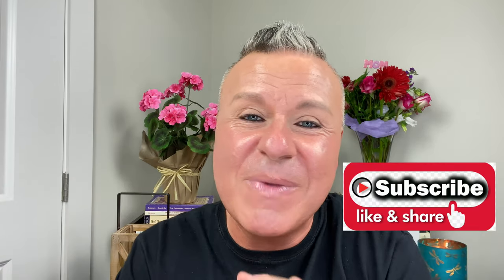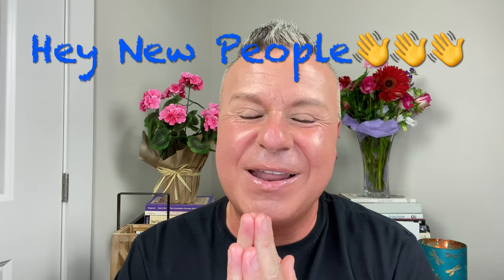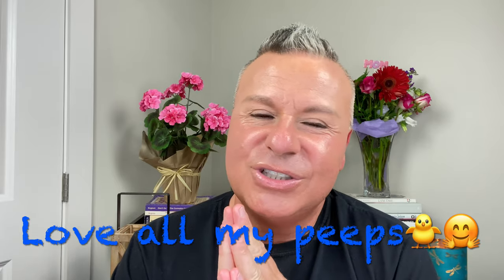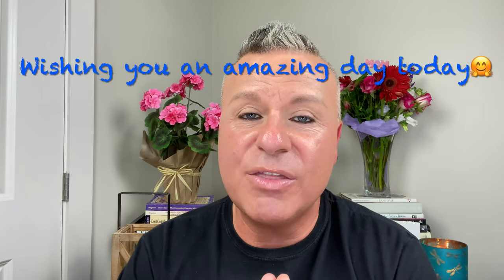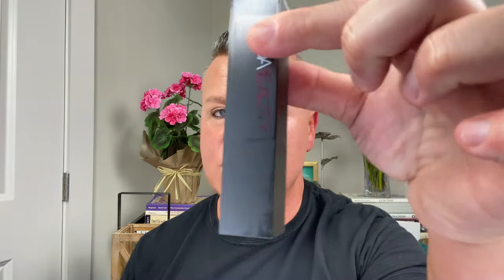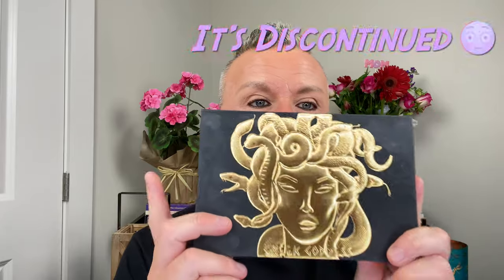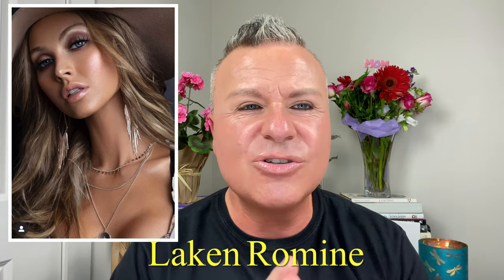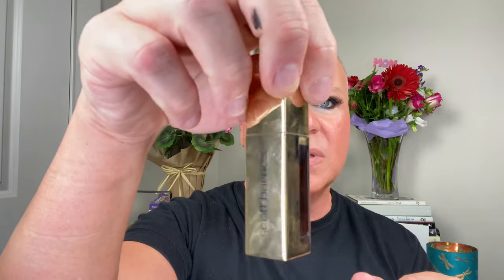BRONZED GODDESS SUMMER LOOK /PLAYING IN MY STASH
Hey guys!!!👋👋👋

Dropping this on Mother’s Day. So, I wish all my mom’s, sisters, daughters, grandmothers and great grandmothers a happy wonderful day👩‍👧👨‍👩‍👧‍👦🤰🤗🌹🌸🌺🌷🌻🌼

This is dedicated to my mom and anyone that celebrates Mother’s Day💐

Today’s look is just a bunch of stuff I have that I haven’t used in awhile and I just had this look in my head.  I hope you like and enjoy it!!

I didn’t do timestamps. It’s just a makeup fun vid. Just skip around to find what you want.  I just do Eyes, Bronze and Blush and Lips.
Complexion is off camera☺️

Channels I talk about🎙🗣

EpicQuestBeauty on YouTube👸

She is also on Instagram and TikTok

ScottBarnesTV YouTube 🤴

Tati and Scott Barnes YouTube

@lakenromine Instagram📸🎞📷🌈

GabeLuvsMakeup
9739 Kings Parade Blvd.

Huda Faux Filter Foundation Stick in 335b Huda Complexion Perfection Primer in T Zone

💐Danessa Myricks Contour Balm in Medium 3

🌹Charlotte Tilbury Hollywood Flawless Filter in Shades 4 And 5
Airbrush Bronzer in Shade 3 Tan
Brow Lift in Shade Taupe
Re-Shape and Re-size Lip Liner in Pillow Talk

🌻Kevyn Aucion Sensual Skin Enhancer in SX09

🌸ELF Putty Eye Primer in Rose

🌷Maybelline New York the Falsies Lash Lift Mascara

💐Lunar Beauty the Greek Goddess Eye Palette -Discontinued

🌹I ❤️Revolution Disney Cinderella Palette still available

🌻La Mer The Loose Powder

🌸Gucci Poudre De Beaute Mat Natural 6

🌺Scott Barnes The Body Bling Pave Powder in Original and the Shimmering Nights Highlight Duo from the Vault Collection
Lip Pencil in Christy
Lip Glosses Lovesick and Unicorn 🦄 Panties

💐Glamnetic Lashes in Venus and Magnetic Felt Tip Pen

🌷Chanel Correctuer Concealor in Rose

🌹Pat McGrath Labs Ultra glide Permagel Pencil in Black Coffee

🌼Dr Lancer Volume Enhancing Lip Serum

💐Natasha Denona The Mini Bloom Highlighting Blush

🌻BK Brushes Essential Brush Collection

🎧Back To The Lounge by Driftmob Orchestra

Be Safe😷
Be Strong 💪
Be Proud 🏳️‍🌈
Stand Tall.

And be nice. Kindness goes a long way☺️

💋💕❤️Gabe